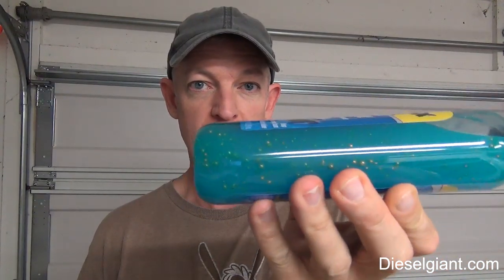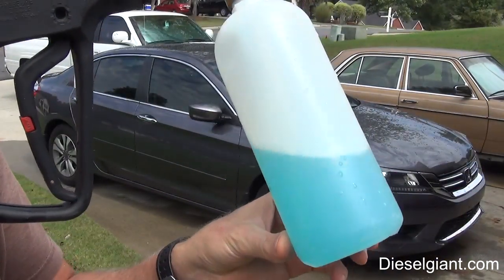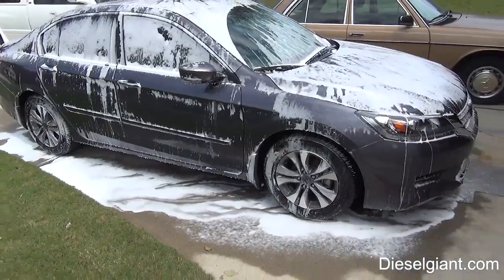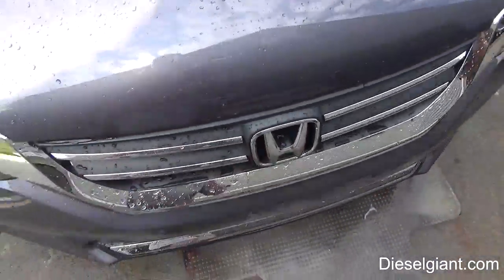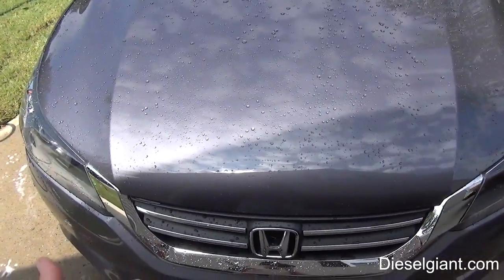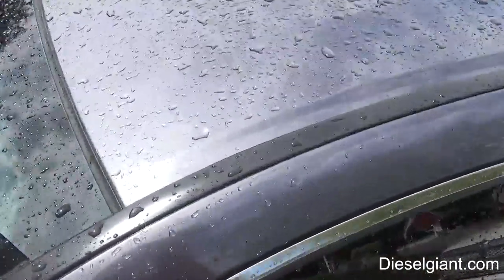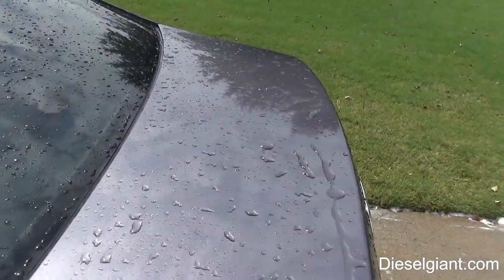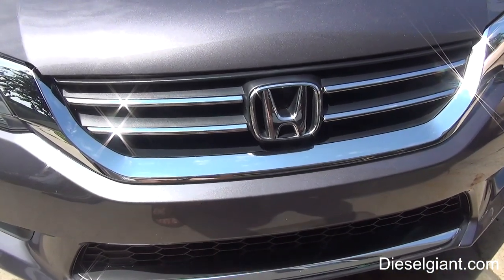Review of Rainx wash and wax with Carnauba beads car soap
In this video I will review Rainx wash and wax with Carnauba beads car soap.  We will look at how it performs in a MTM foam cannon and how it performs in a bucket wash.